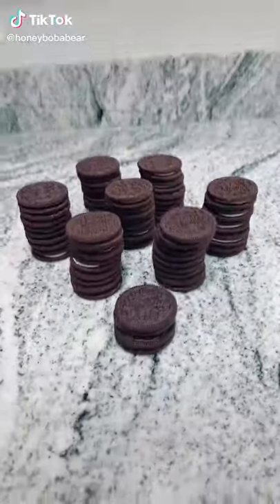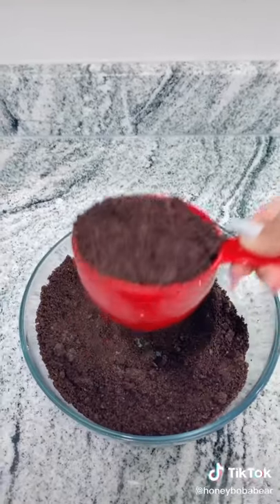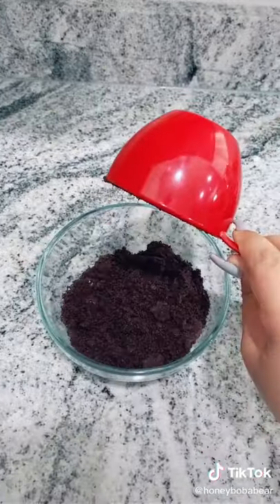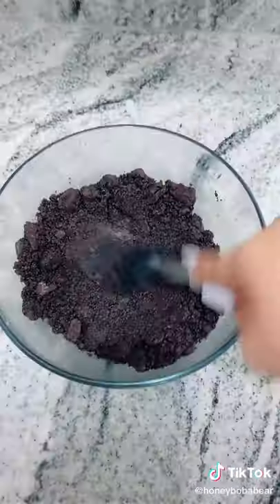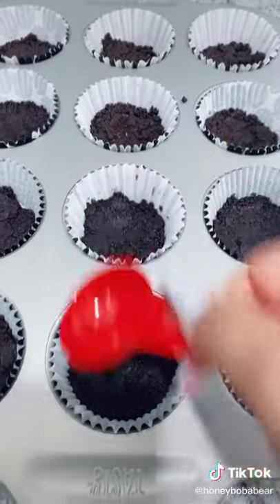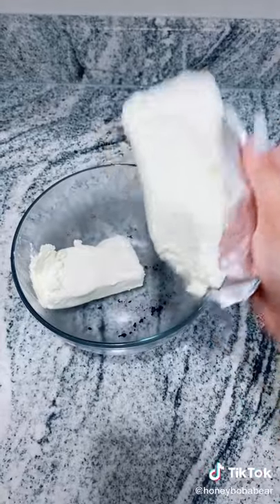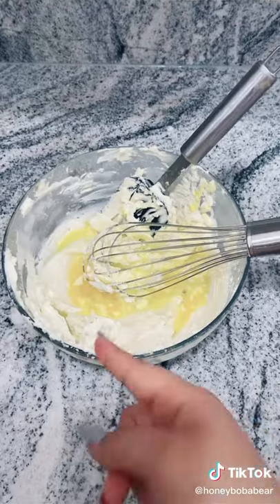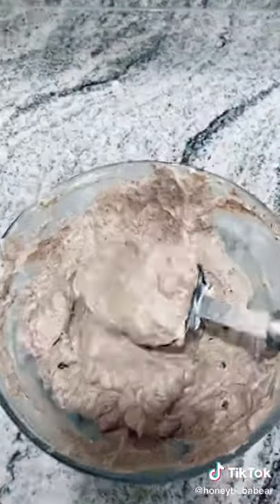DIY Daily Trends DIY Daily Trends​ Wanttrends​ tiktok​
diy crafts,
diy projects,
diy home decor,
diy fire pit,
diy headboard,
diy mothers day gifts,
diy fidget toys pop it,
diy air conditioner,
diy aquarium,
diy ac,
diy accent wall,
diy acoustic panels,
diy art,
diy acrylic nails,
diy above ground pool,
a diy smokeless fire pit,
a diye islamic name girl bangla,
a diye islamic name boy bangla,
a diya mehndi design,
a diy fish ref,
a diye meyeder islamic name,
a diy puppet,
a diye cheleder islamic name,
diy backdrop,
diy balloon garland,
diy bed frame,
diy balloon arch,
diy bathroom remodel,
diy body scrub,
diy balayage,
diy butterfly locs,
b diye girl name,
b diye boy name islamic,
b diye meyeder islamic name,
b diye name,
b diye islamic girl name,
b diye gan,
b diye boy name islamic bangla,
b diya mehndi design,
diy clothes,
diy chicken coop,
diy coffee table,
diy creators,
diy crop top,
diy candles,
diy closet,
c diye gan,
c diya song,
c diye name,
c diye boy name,
c diye word,
c diya name,
c diye song,
c diya gana,
diy dollar tree,
diy danie,
diy desk,
diy dress,
diy dresser,
diy dollar tree decor,
diy dog house,
diy decor,
d diye name,
d day,
d diye name girl bengali,
d diye name boy bengali,
d diye song,
d diye meyeder islamic name,
g diye gan,
d diye signature,
diy earrings,
diy electric bike,
diy electric skateboard,
diy eyelash extensions,
diy envelope,
diy eyebrow tint,
diy ebike,
diy entertainment center,
e diye meyeder islamic name,
e diye cheleder islamic name,
e diye name,
e diye song,
e diye meyeder islamic name bangla,
e diye name boy,
e diye gaan,
r diye mehndi design,
diy fly trap,
diy flower wall,
diy face mask,
diy floating shelves,
diy father's day gifts,
diy floating bed,
diy furniture,
f diye meyeder islamic name,
f diye cheleder islamic name,
f diye mehndi design,
f diye name,
f diye song,
f diye islamic boy name bangla,
f diye meyeder islamic name bangla,
diy greenhouse,
diy garden,
diy gang,
diy garage,
diy garden ideas,
diy go kart,
diy gazebo,
diy garden bed,
g diya song,
g diye,
g diye name boy bangla,
g diye name,
g diye name girl,
g diya name,
g diye cheleder name,
diy hacks,
diy headband,
diy haircut,
diy hot tub,
diy hair mask,
diy halter top,
h diye islamic name bangla,
h diye name,
h diye meyeder islamic name,
h diye song,
h diye islamic name boy bangla,
h diye cheleder islamic name,
h diye mehndi design,
diy investing,
diy inground pool,
diy ideas,
diy ice cream,
diy irrigation system,
diy ice maker,
diy infinity cube paper,
diy incubator,
i diy my hair,
i diy'd my summer wardrobe,
i diye meyeder islamic name,
i diy my vacation wardrobe,
i diye cheleder islamic name,
i dey for you,
i diye song,
i diye name,
diy jewelry,
diy jewelry organizer,
diy jeans,
diy jumbo knotless box braids,
diy jewelry box,
diy jean shorts,
diy journal,
diy jumbo box braids,
j diye name,
j diye meyeder islamic name,
j diye islamic name,
j diye cheleder islamic name,
j diye mehndi design,
j diye meyeder islamic name bangla,
j diye islamic name boy bangla,
j diye name boy,
diy kayak,
diy kitchen island,
diy kitchen cabinets,
diy kitchen makeover,
diy keychain,
diy king,
diy kitchen,
diy knotless box braids,
k diye name,
k diye meyeder islamic name bangla,
k diye cheleder islamic name,
k diye islamic name girl bangla,
k diye signature,
k diye gan,
k diye cheleder name,
k diye mehndi design,
diy lash extensions,
diy lip scrub,
diy lawn striper,
diy lip gloss,
diy layered haircut,
diy loft bed,
diy lip balm,
diy lash lift,
l diye islamic name boy,
l diye islamic name girl bangla,
l diye name,
l diye song,
l diye cheleder nam,
l diye meyeder islamic name bangla,
l diye islamic name boy bangla,
l diye islamic name,
diy makeup,
diy miniature,
diy murphy bed,
diy mosquito trap,
diy mask,
diy mothers day cards,
diy mommy,
m diye meyeder islamic name,
m diye cheleder islamic name,
m diye name,
m diye mehndi design,
m diye islamic name girl bangla,
m diye meyeder islamic name bangla,
m diye islamic name boy bangla,
m diye name boy,
diy nails,
diy neon sign,
diy nails at home,
diy nightstand,
diy necklace,
diy notebook,
diy nose cuffs,
diy nail art,
n diye name,
n diye meyeder islamic nam,
n diye cheleder islamic name,
n diye islamic name,
n diye mehndi design,
n diye song,
n diya gan,
n diye meyeder islamic name bangla,
diy outdoor kitchen,
diy outdoor furniture,
diy outdoor fireplace,
diy ottoman,
diy outdoor sofa,
diy outdoor table,
diy outdoor bar,
diy ombre hair,
o diyos,
o diyos ko,
o diye meyeder islamic name,
o diyos sa kabutihan mo,
o diyos o panginoon,
o diyos salamat,
o diyos ko ano ba naman ito lyrics,
o diyos awang di mabilang,
diy pool,
diy patio,
diy perks,
diy phone case,
diy projector,
diy patio furniture,
diy planter box,
p diye,
p diye islamic name girl,
p diye name,
p diye name boy bangla,
p diye name girl,
p diye meyeder name,
p diye meyeder islamic name,
p diye song,
diy queen,
diy quick weave,
diy queen bed frame,
diy quick weave with closure,
diy notebook